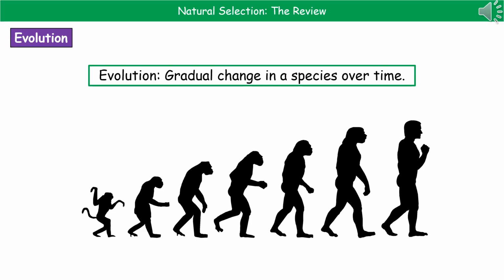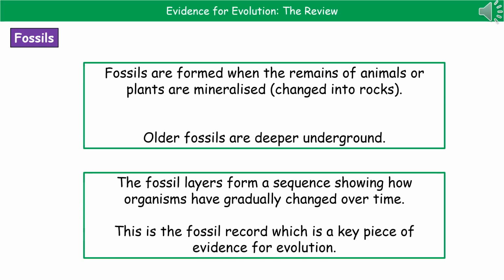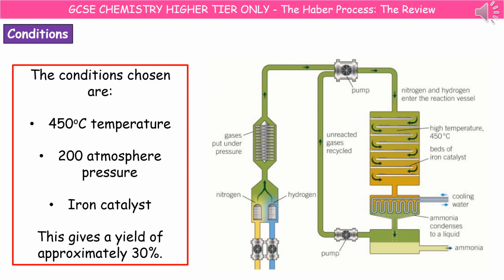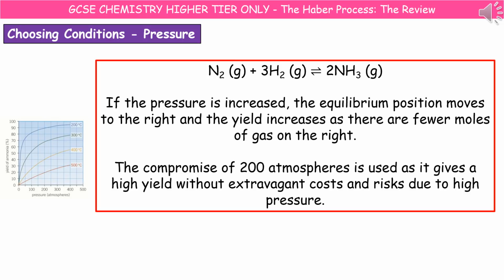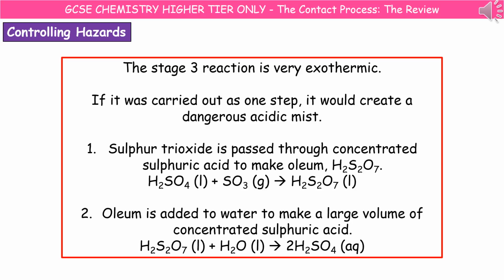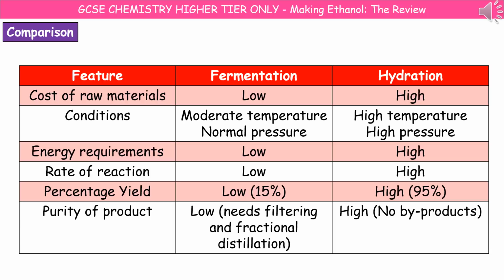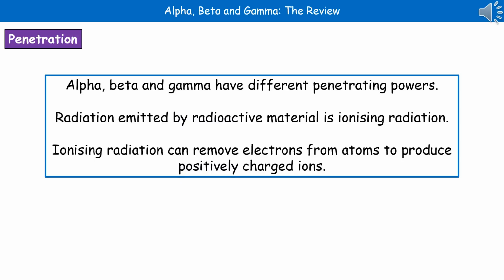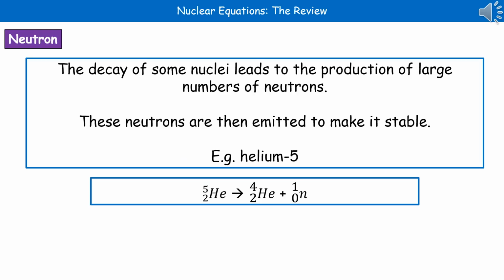Daily Booster #7 2019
Wright Science Daily Booster #7 for 2019.  Covering the topics of:
Natural selection and evolution
Industrial processes - Haber, Contact and Making Ethanol
Radioactivity